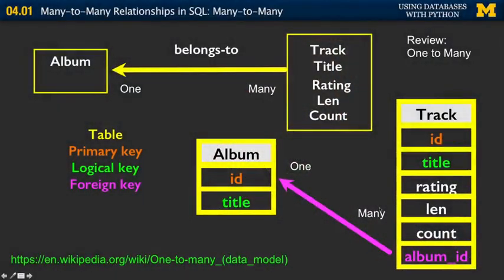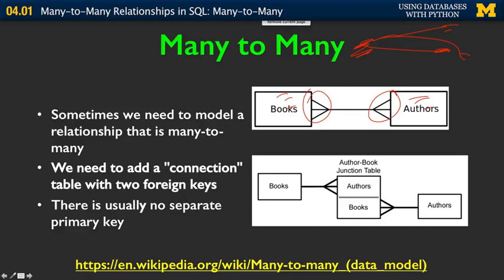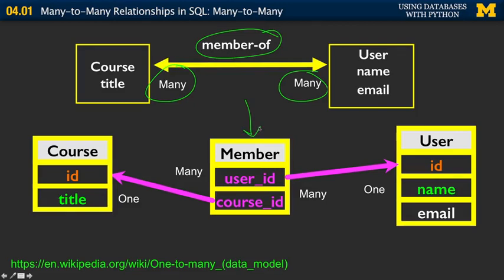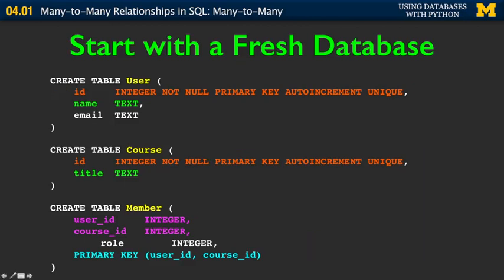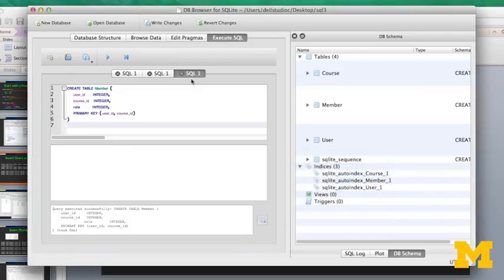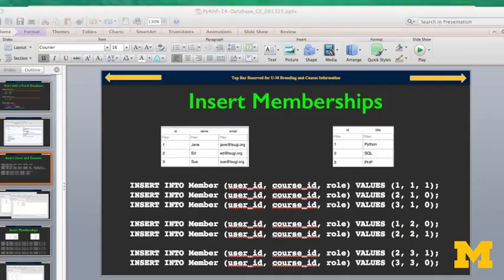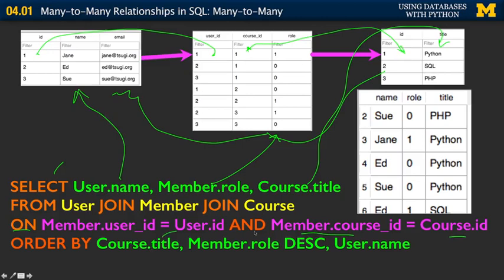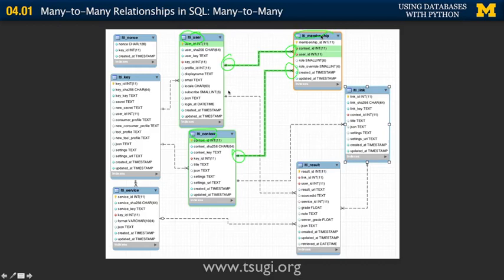Using Database With Python | Many to Many Relationship in SQL | 04.01